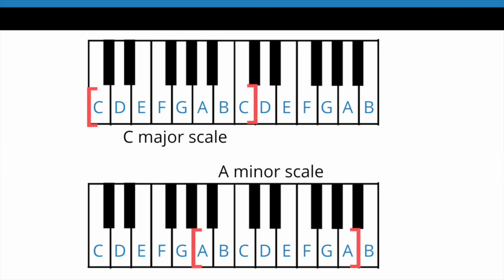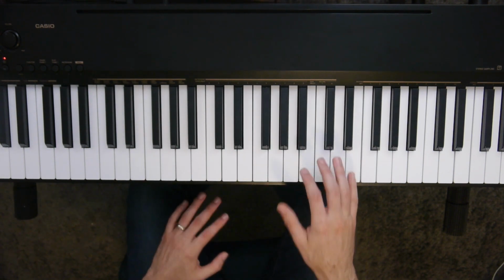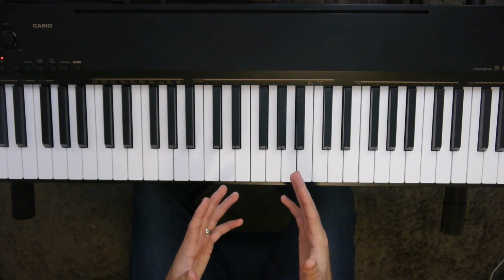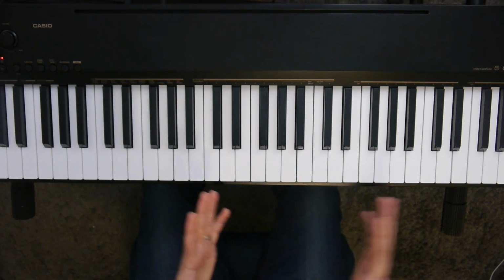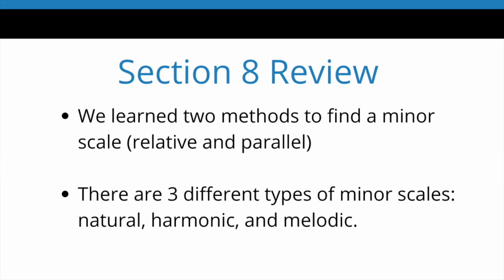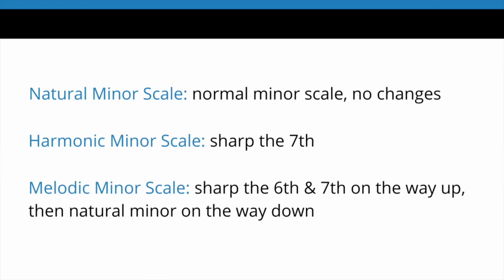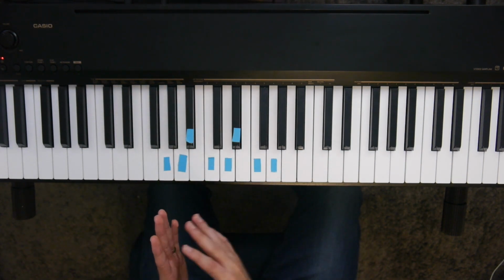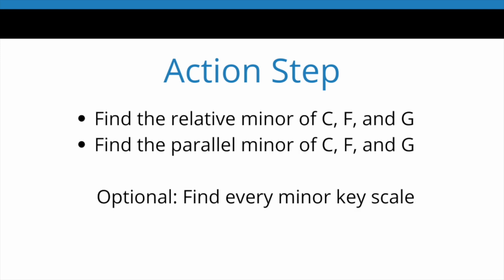Music Theory For Dum-Dums - Minor Scales 🎵 (Explained in 12 minutes!)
In today's Music Theory For Dum-Dums lesson we're going to cover minor scales!

You'll learn 2 different methods of finding a minor scale (relative and parallel)

AND you'll learn the 3 different types of minor scales (natural minor, harmonic minor, and melodic minor)

This one's a little more complicated, so make sure to pay attention! This stuff is incredibly valuable, especially if you like darker kinds of music.

- Corey

LESSONS
🎹 If you'd like to be AMAZING at playing piano, then set up a lesson with me by emailing me here: coreyscottlennox (at) gmail.com

Teaching piano is literally my job, and I know exactly how to get you playing as quickly as possible :-)

SOCIALS
Come say hey on your social media of choice!

EXCLUSIVE VIDEO
🔥 Learn the 4 biggest piano mistakes to AVOID:

In my exclusive training video, you'll:
• See how nearly EVERY beginner uses their hands incorrectly, and what to do instead to unlock your full potential.
• Learn the 2 keys for playing lightning FAST and impressing others.
• Discover the biggest thing holding you back from reading music quickly and easily. (This is taught by most piano teachers and actually makes sight-reading HARDER.)

Don't take the long road to playing piano. Learn the RIGHT way to play!